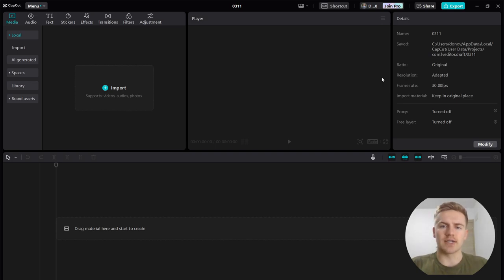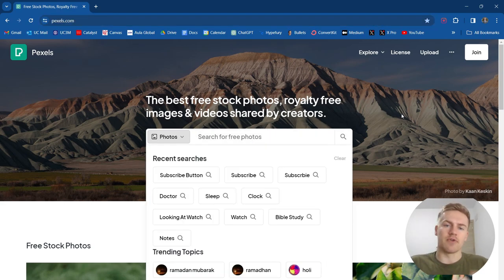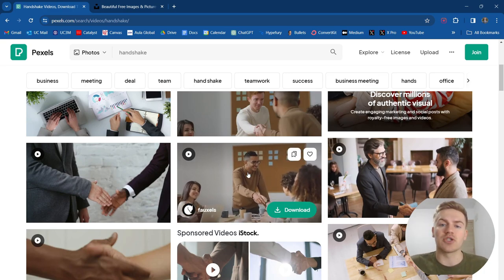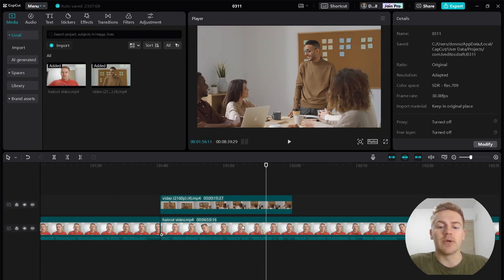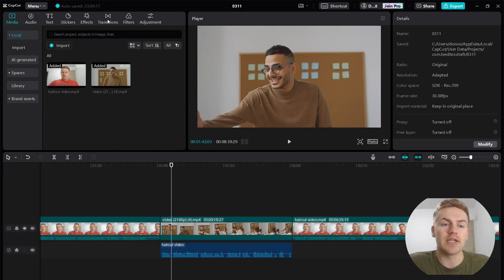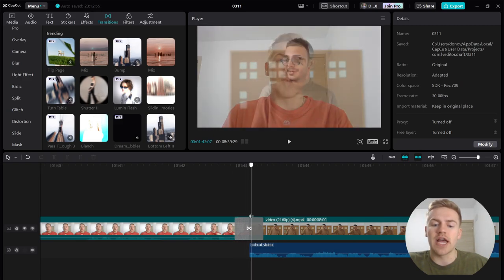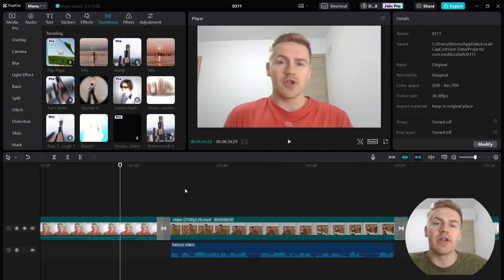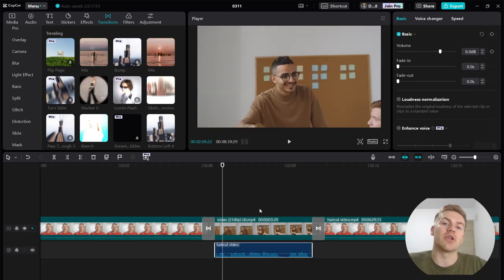Best Place to Get FREE Stock Footage for Your Videos (2024 Guide)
This video shows you the best places to find FREE stock photos and videos to use in your videos. This video also shows you how to add stock photos and videos to your editing software. This will allow you to create better videos. Stock footage can be a great way to create more visual appeal to your audience and to create a change of pace in your video.